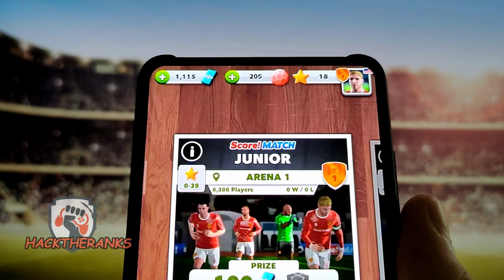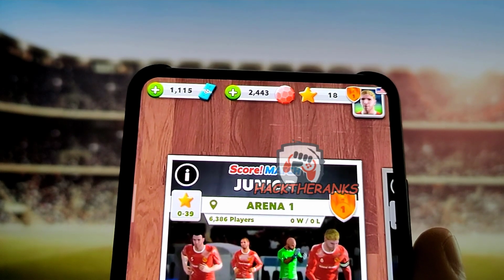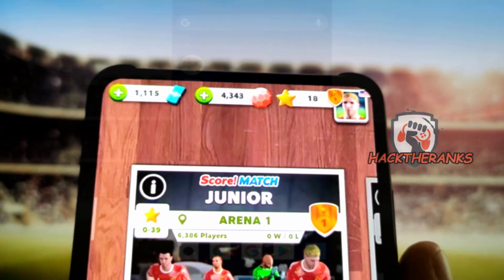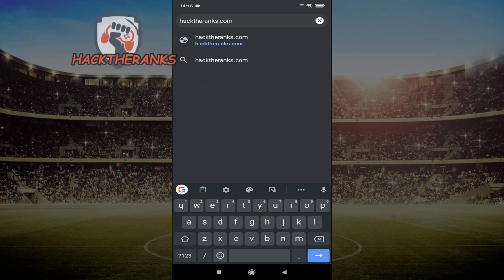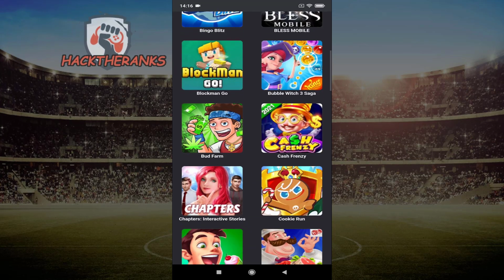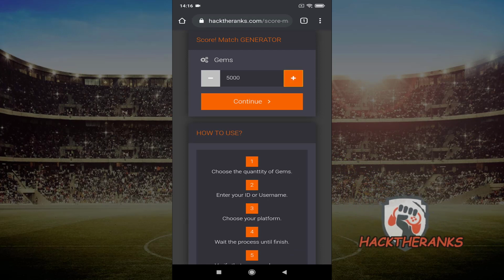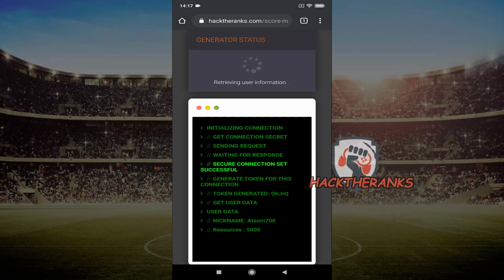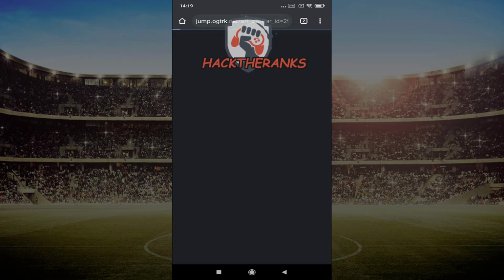👍 Score! Match Hack Guide 2021 💎 How To Get Gems With Score! Match Cheats 💎 iOS/Android MOD APK 👍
Hi there game lover! Here we are relating you our update and better Score! Match hack Tutorial. Our Score! Match Cheats Guide works on Android and iOS Mobile systems. Using this method anyone can easily acquire thousands of Gems and also massively improve gaming experience. Everything you require to do is stick to our video guide. Enjoy!

How to hack Score! Match? It is an easy as pie procedure if you follow these quick actions, you'll be able to do it in just a matter of minutes.
Score! Match MOD APK is developed and protected by the best coder, This Score! Match hack has been used by manies users now, we obtained fantastic reviews and has no bad feedbacks froom them.